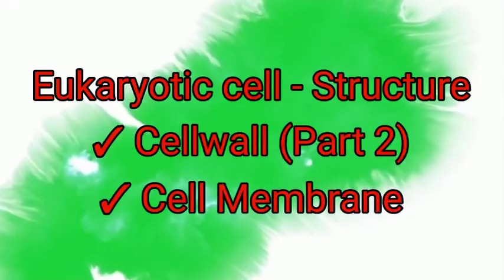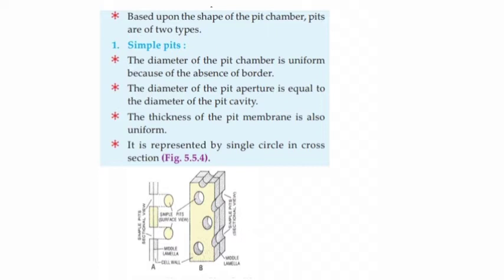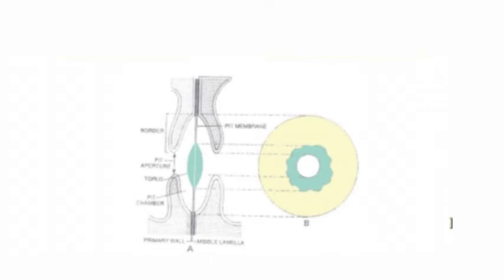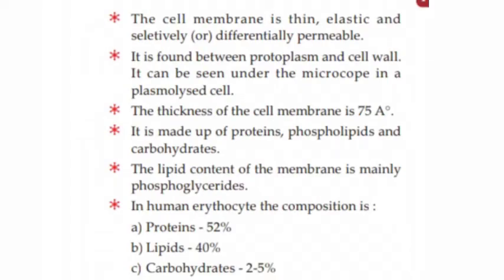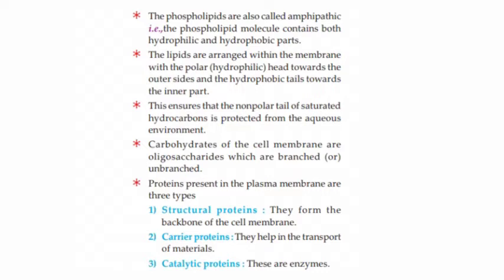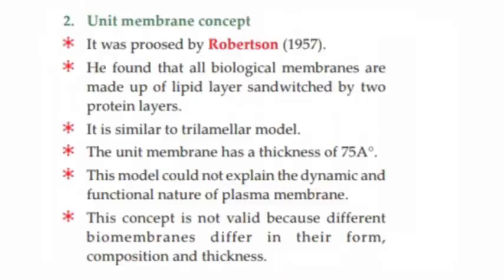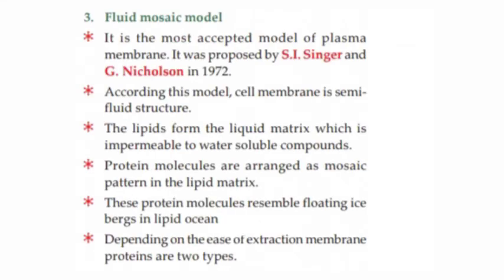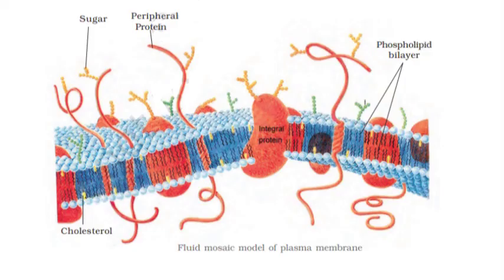October 22, 2020